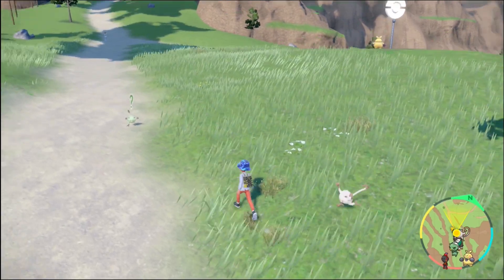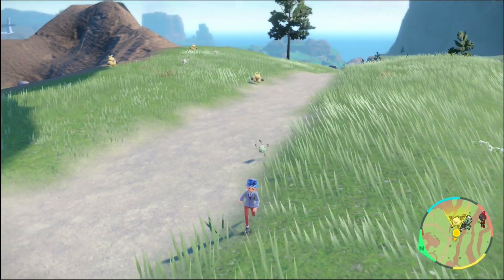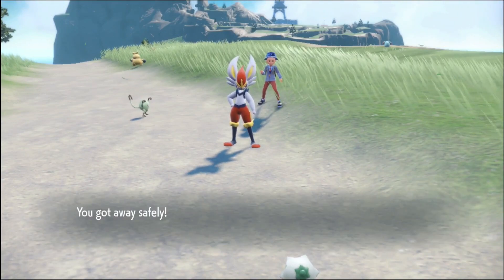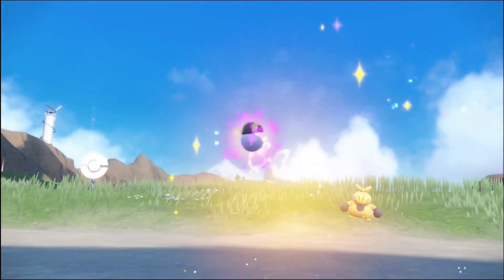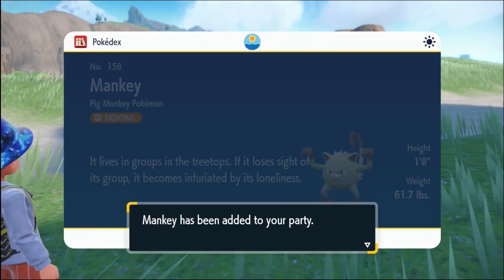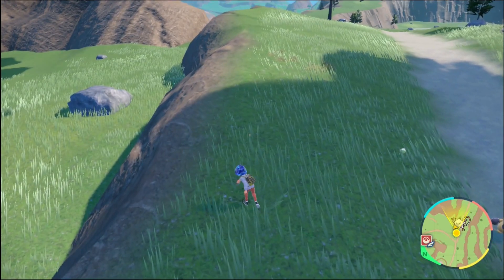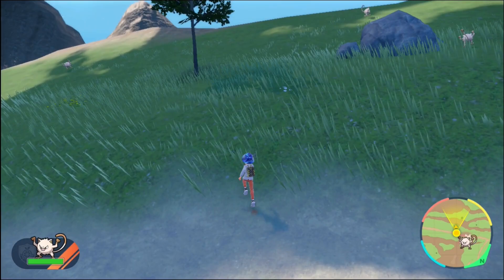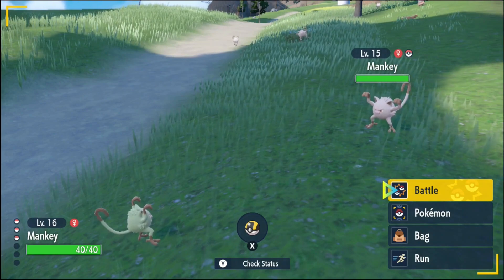Shiny Mankey in Pokemon Scarlet